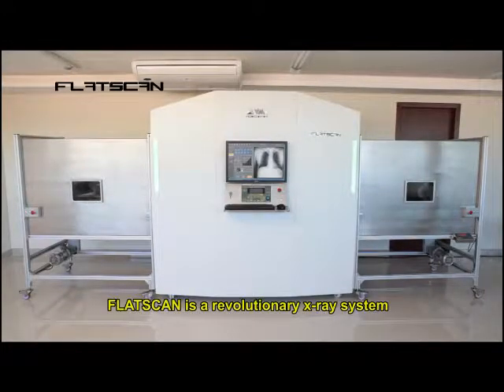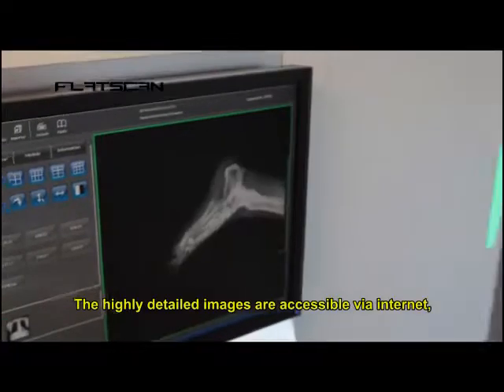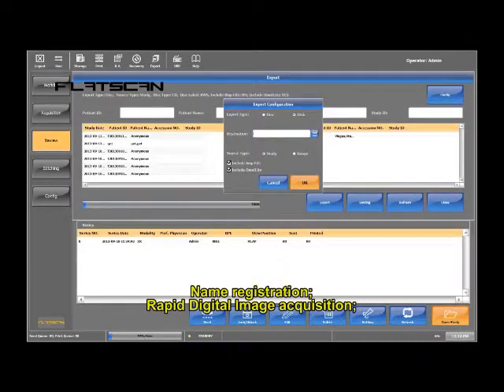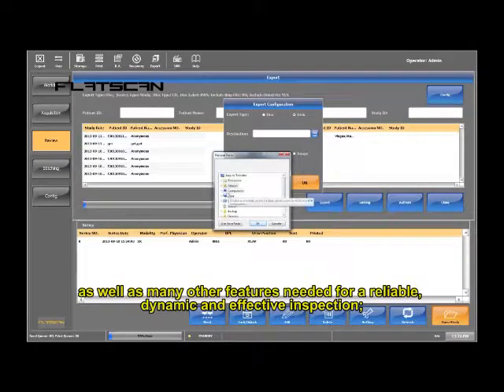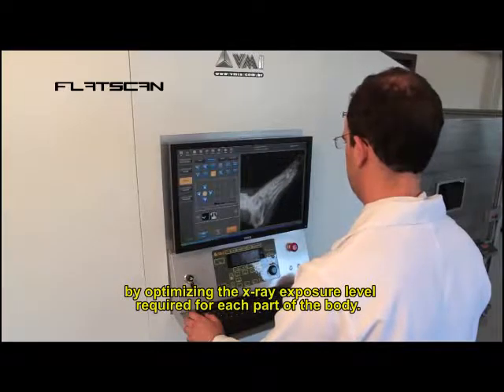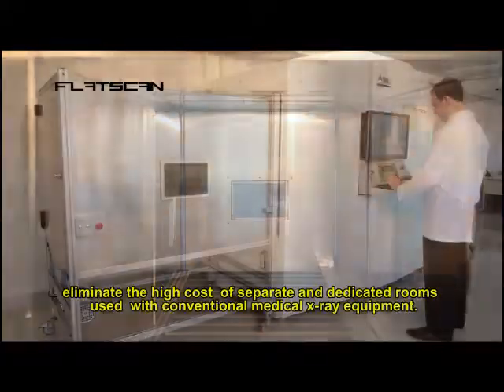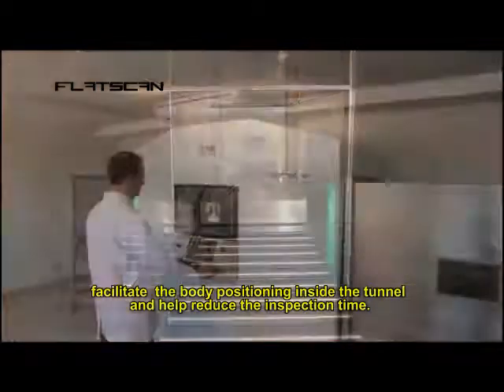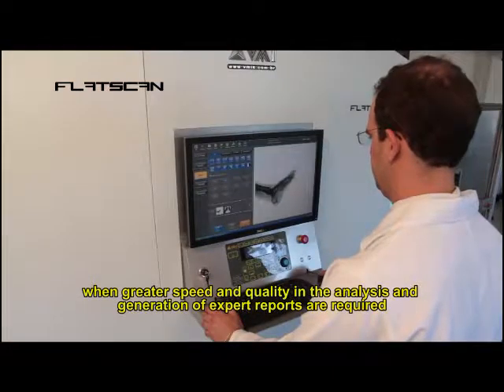FLATSCAN system designed to assist Scientific Police, Coroners and Medical Examiners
FLATSCAN is a revolutionary x-ray system  designed to assist Scientific Police, Coroners and Medical Examiners.

Using Digital Flat Panel Technology, high definition digital images in DICOM medical protocol are captured and processed via a high-performance workstation.  The highly detailed images are accessible via internet, for examination and report generation,  from any place  around the world.

Easy-to-use  interface  with advanced features such as:
- Password control access;
-  Name registration;
- Rapid Digital Image acquisition;
- Panoramic view;
-  Brightness and contrast adjustment;
- Zoom;
- Image / Report Printing;
- Body parts Measurements;
- USB Image export;
as well as many other features needed for a reliable, dynamic and effective inspection;

The high performance x-ray generator can be used continuously.  Its automatic dose rate control capabilities  ensures  a higher image quality  by optimizing the x-ray exposure level required for each part of the body.

The modular and robust structure, with precise fittings, was designed with stainless steel materials for high durability and for easy  cleaning and disinfection. Complete Lead shield ensures the safety against  x-ray exposure levels and helps  eliminate the high cost  of separate and dedicated rooms  used  with conventional medical x-ray equipment.

Remote controlled motorized rollers, with integrated weighing scale, facilitate  the body positioning inside the tunnel  and help reduce the inspection time. .

Tests prove that FLATSCAN replaces four conventional systems currently used to perform these same tests, making it indispensable when greater speed and quality in the analysis and generation of expert reports are required